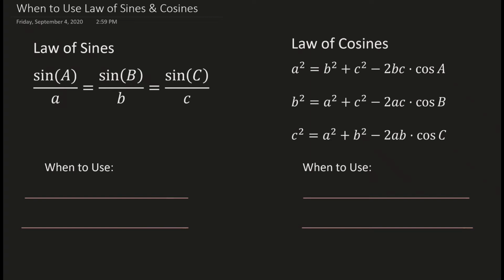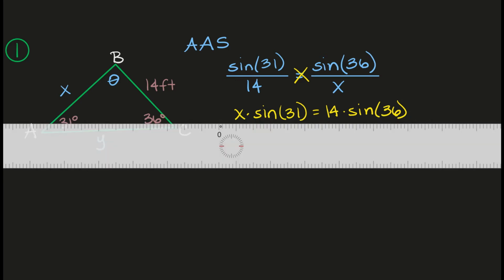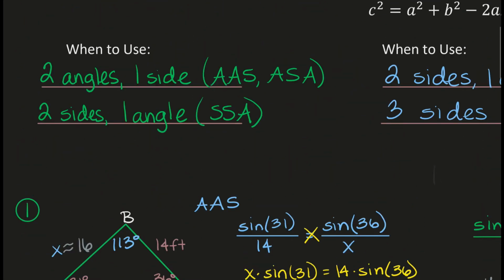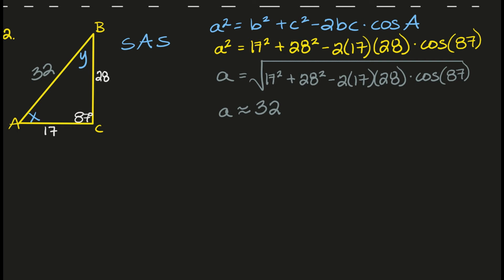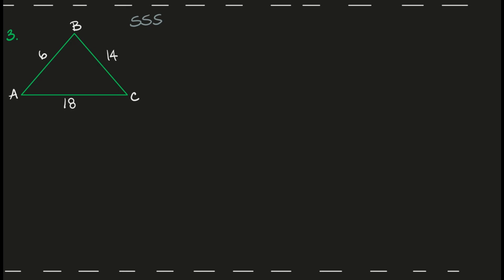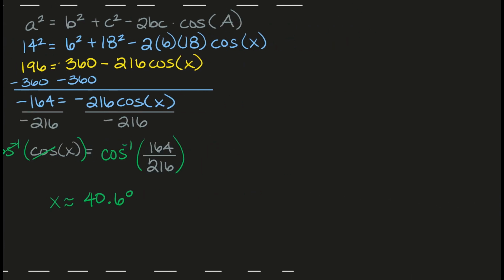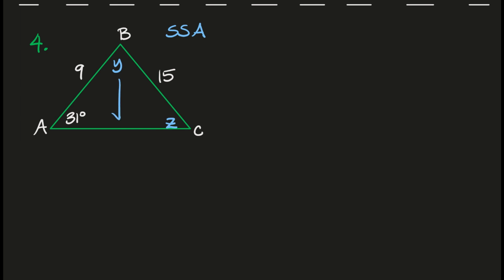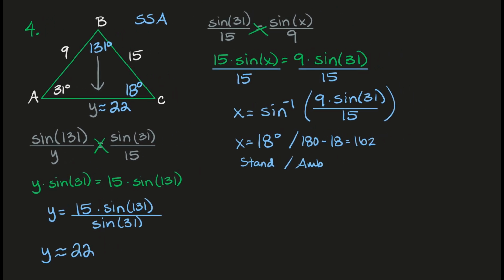When to use the Law of Sines & Cosines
In this video I go over when you will want to use law of sines and cosines based on given criteria.